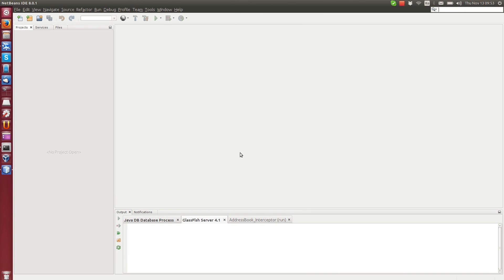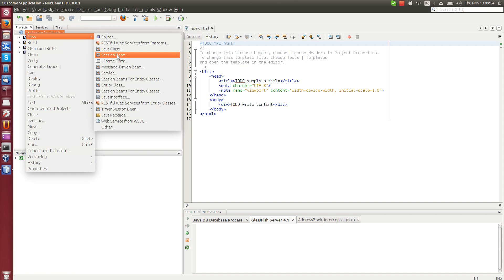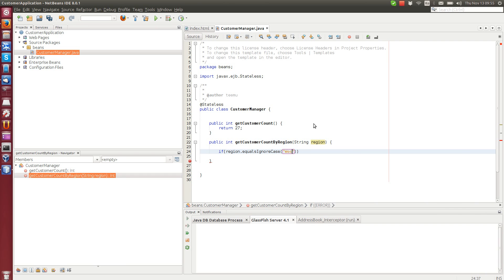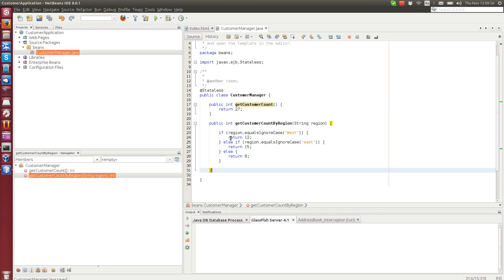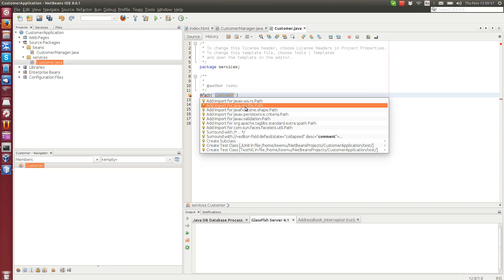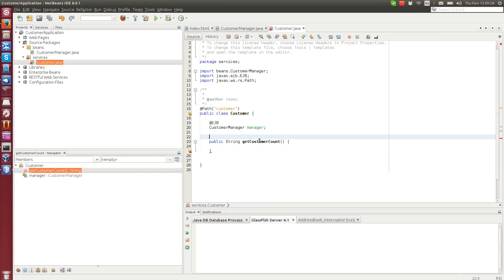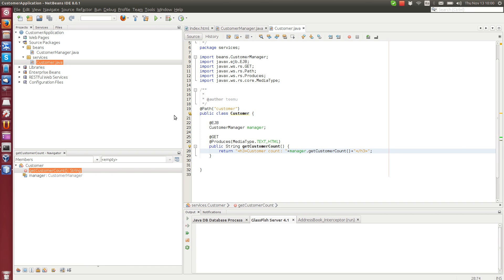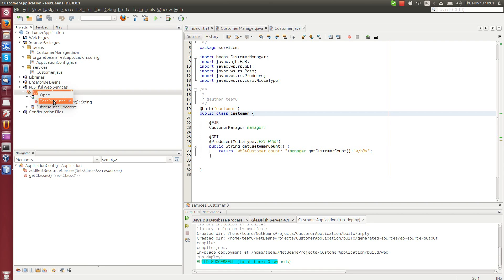EJB as a JAX-RS web service tutorial 1 - GET method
This tutorial series shows how to use Netbeans and Glassfish to expose an EJB as a JAX-RS web service. In this part, we explain how to create a JAX-RS web service method that accepts HTTP GET request from a POJO by adding few annotations.

This tutorial was prepared without a script, so the presentation is not perfectly smooth.

For some reason voice was cut at the end of the video by the screencast recorder tool.